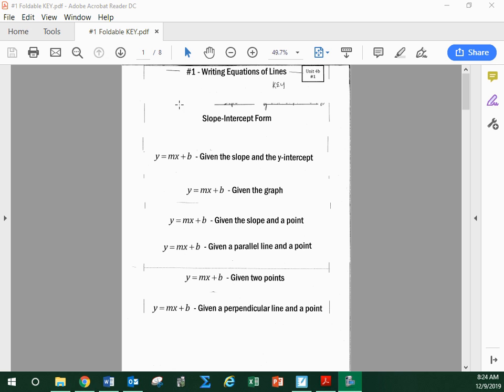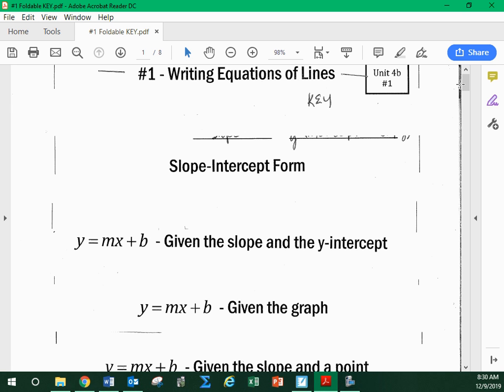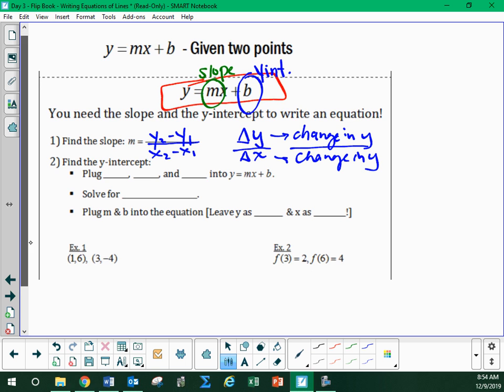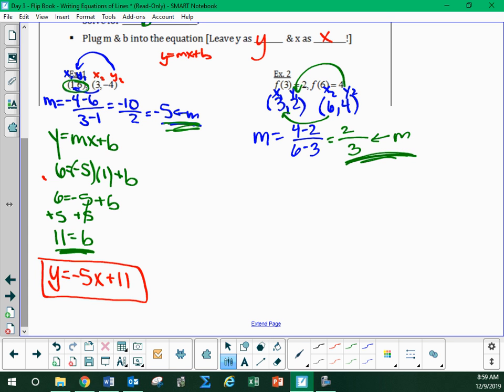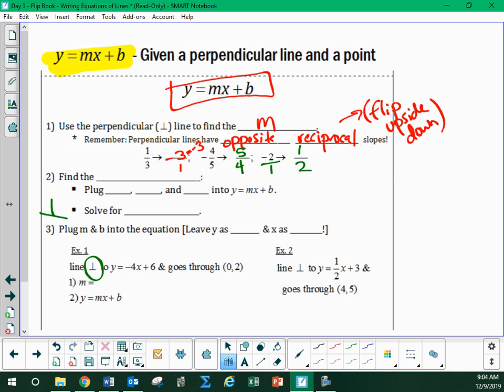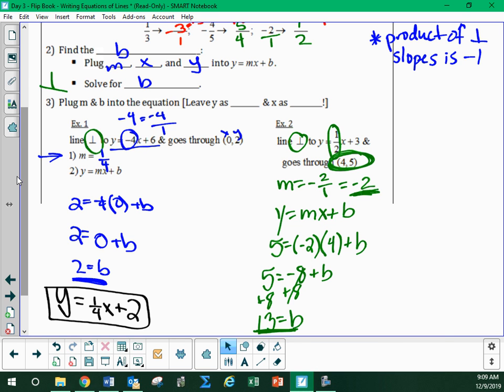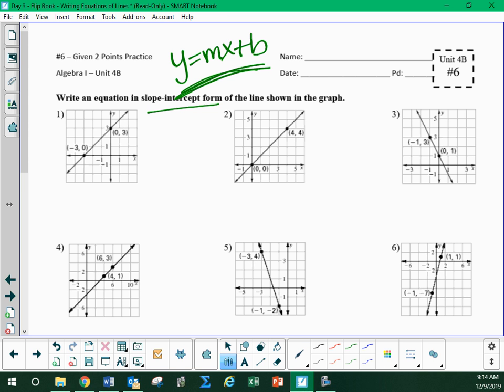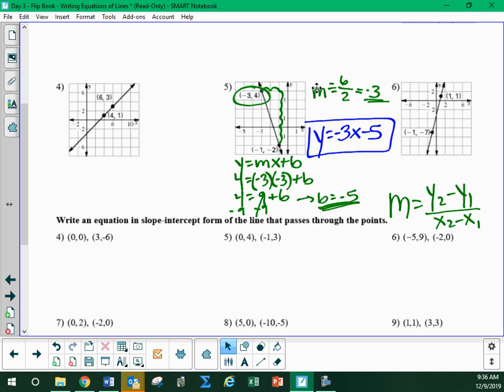DAy 3 Writing the Equation of a Line Given 2 Points, and Given Perpendicular